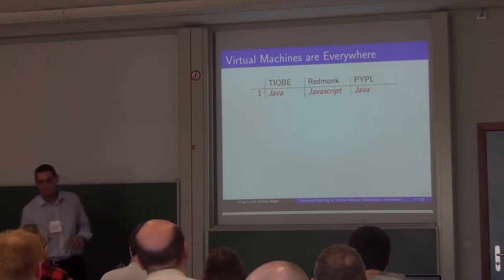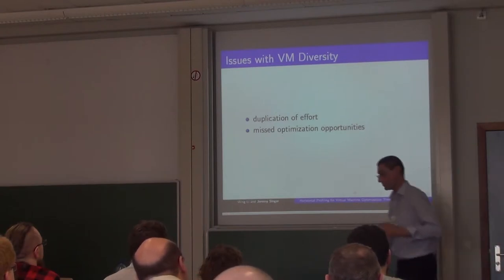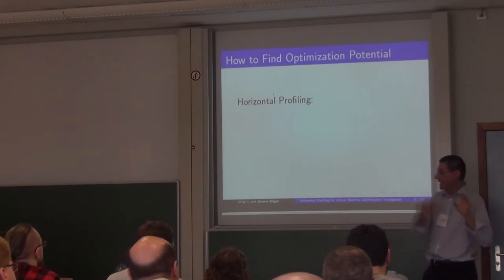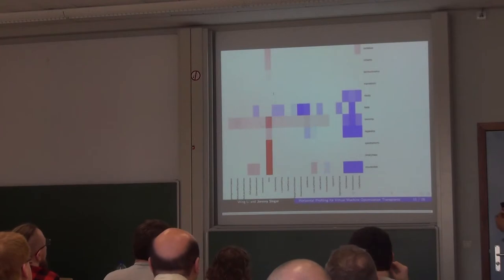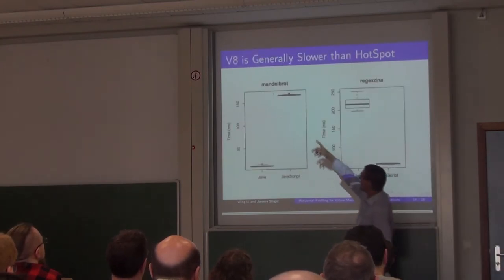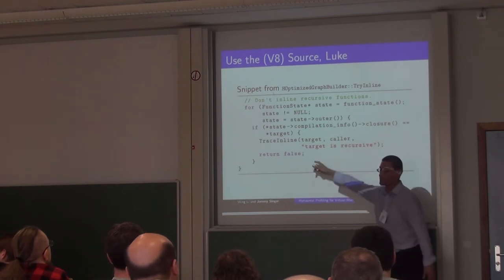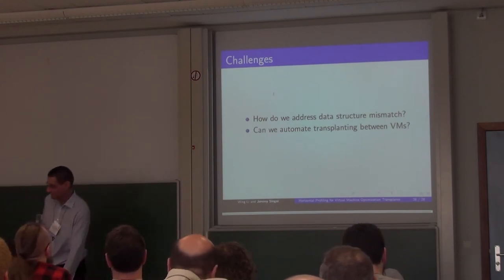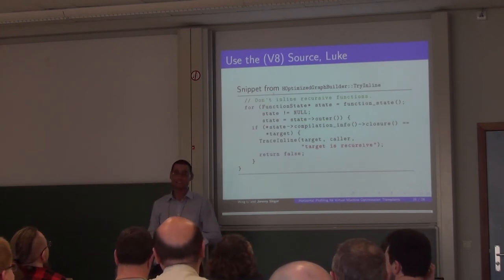MoreVMs - Horizontal Profiling for Virtual Machine Optimization Transplants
Jeremy Singer - Horizontal Profiling for Virtual Machine Optimization Transplants
Presented at MoreVMs 2017